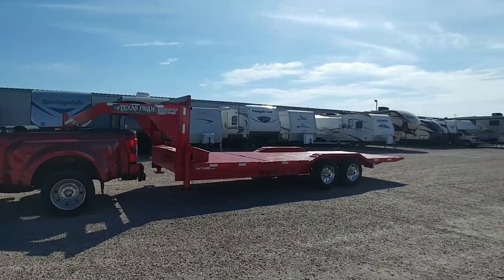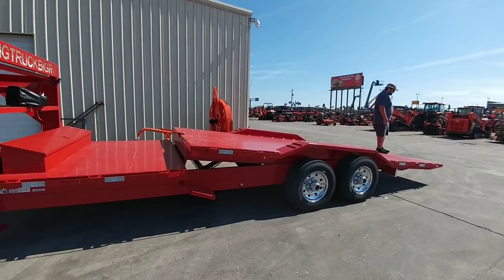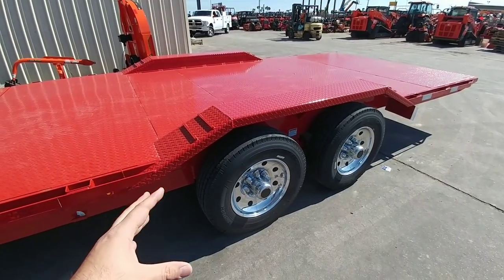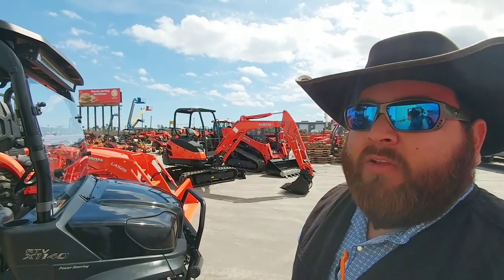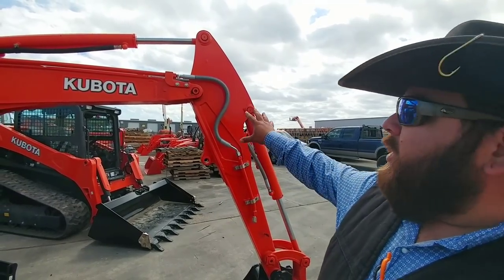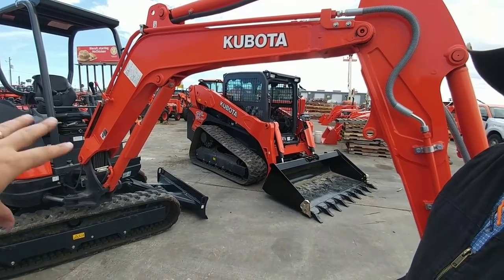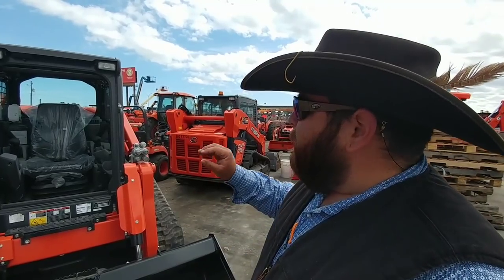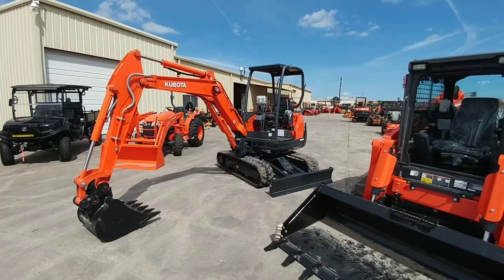Testing the new trailer with Kubota tractors! Texas Pride Tilt Trailer test Part 1 of 2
Ewald Kubota

*Etrailer.com and Road Armor are the official sponsors of my channel.  Equipment reviewed may have been provided by them as part of their sponsorship. All reviews are honest and unbiased.